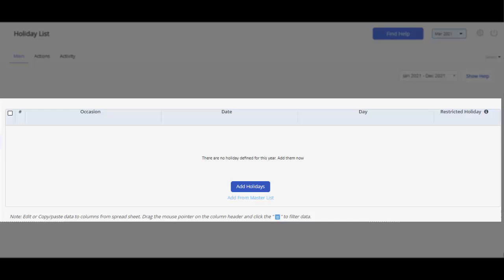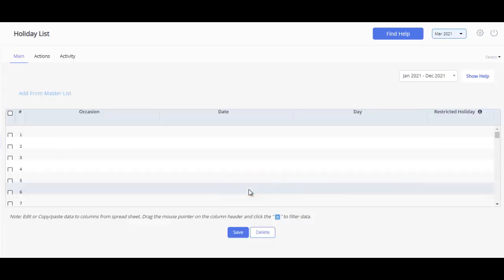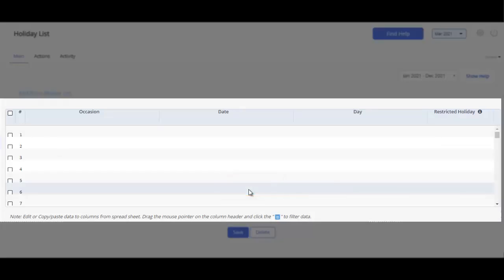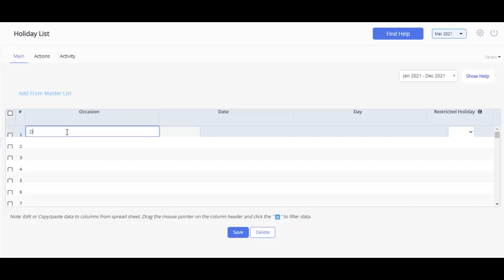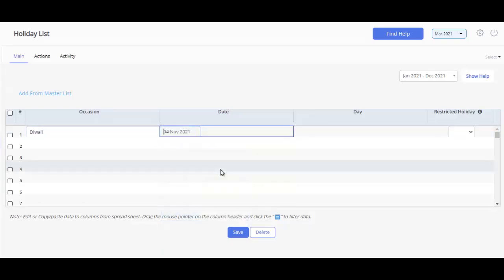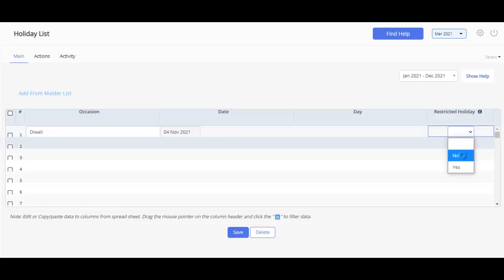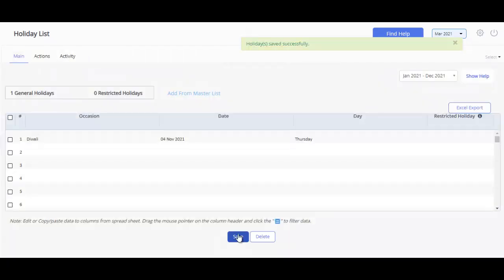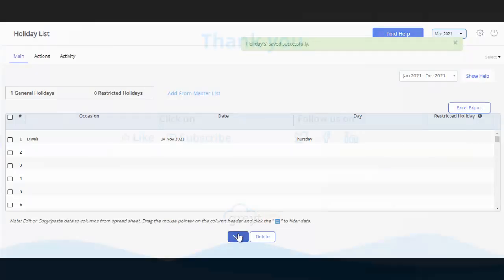Create Employee Holiday List (Location, Grade, Department) on greytHR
🎉 Unveil the Ease of Holiday Management with greytHR's Holiday List Page! 🎉

Managing holidays in your organization just got simpler! Discover greytHR's Holiday List feature, designed to streamline the process of adding and editing your company's holiday calendar. Ideal for HR professionals and team managers who value efficiency and accuracy.

📝 Chapters:
0:00 - Introduction to greytHR's Holiday List Page
0:15 - Viewing and Understanding Holiday Details
0:30 - How to Add/Edit Holidays
0:50 - Navigating through General and Restricted Holidays
1:10 - Tips for Efficient Holiday Management

🔸 Key Takeaways:
⁎ Easy management of Occasion, Day, Location, and Attendance Scheme for each holiday.
⁎ Default view of the current year's holidays.
⁎ Insightful breakdown of General and Restricted holidays.
⁎ Simplify holiday planning and management.
⁎ Enhance accuracy in employee leave and attendance tracking.

🔸 Additional Resources:
For a detailed guide on using the Holiday List

👥 A must-have tool for businesses of all sizes, especially those with multiple locations and varied holiday schedules. greytHR is committed to transforming your HR experience, making it more streamlined, accurate, and hassle-free.